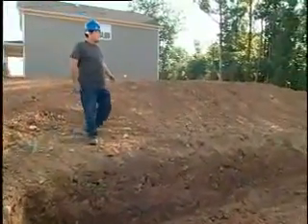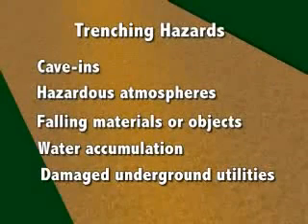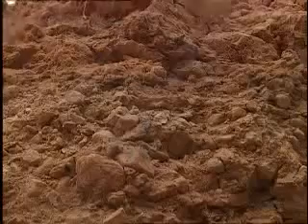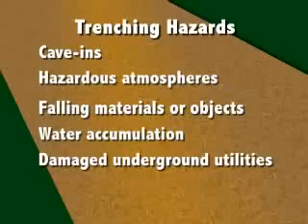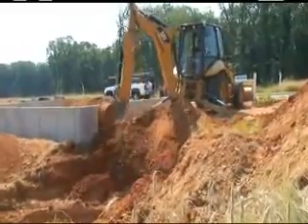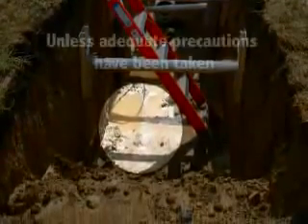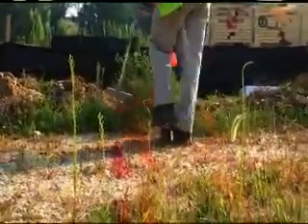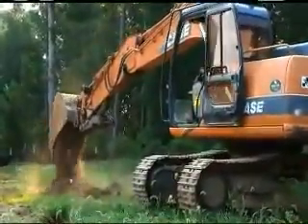Trenching & Excavation Safety